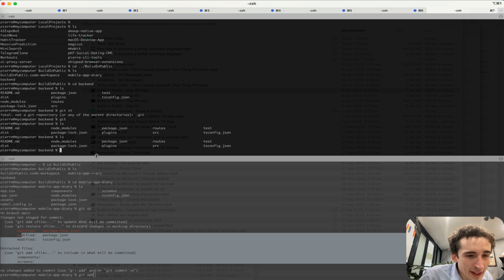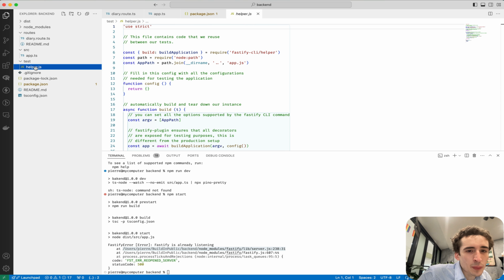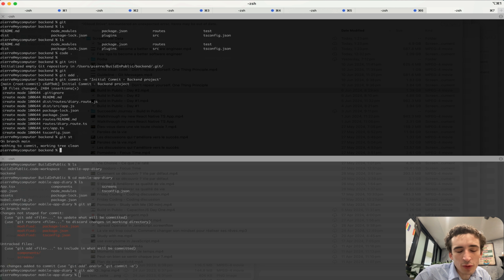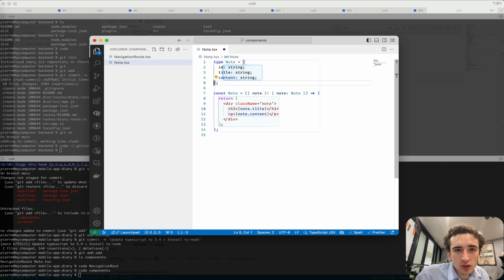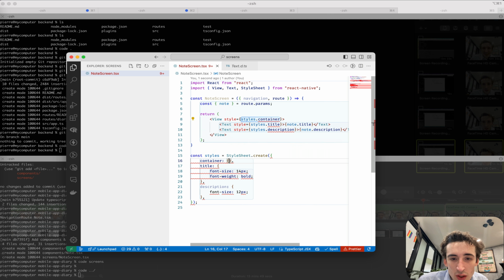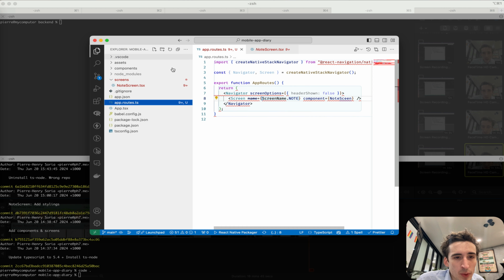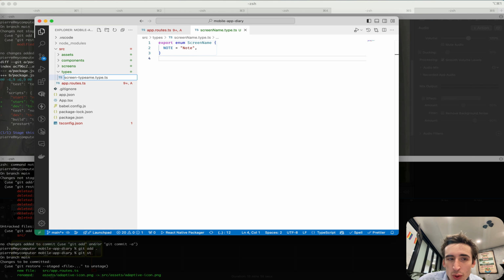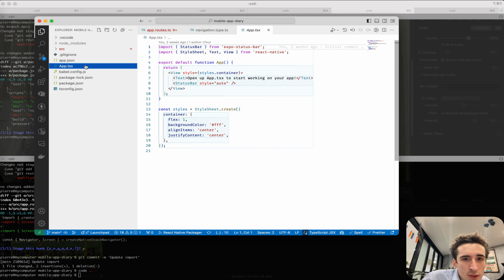Day #3: Build In Public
The 3rd Build In Public Live 🎉

🍿 I recently published an 18.5 hour on-demand video course on how to build a real-world PHP 8 application from scratch